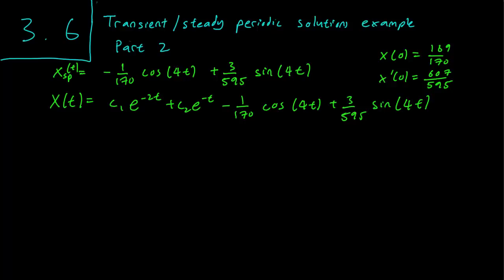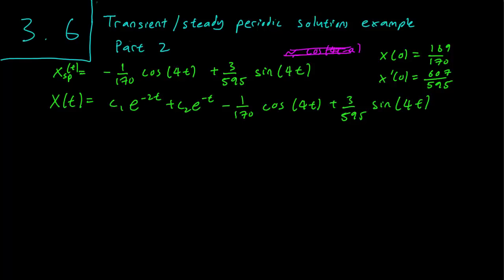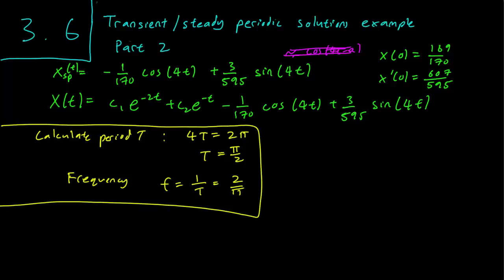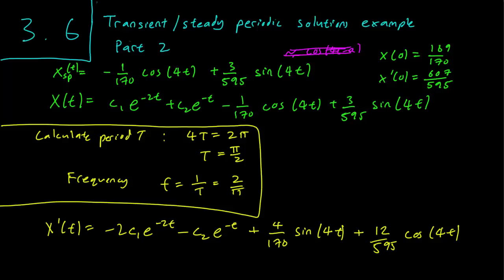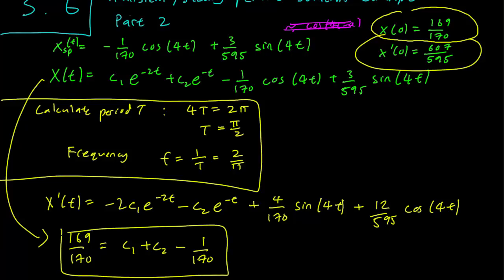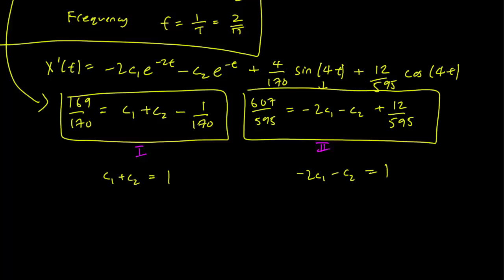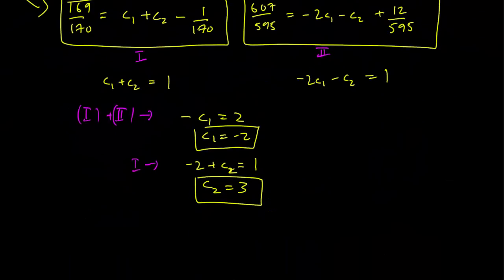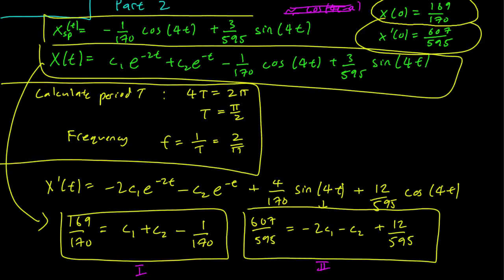3.6 Transient and steady periodic solutions example Part 2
We work through an example of calculating transient and steady periodic solutions